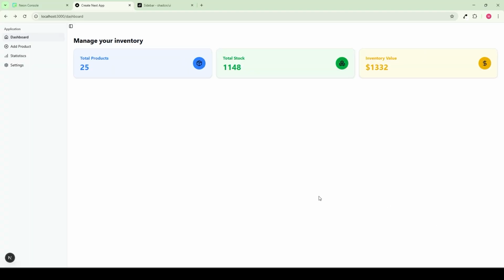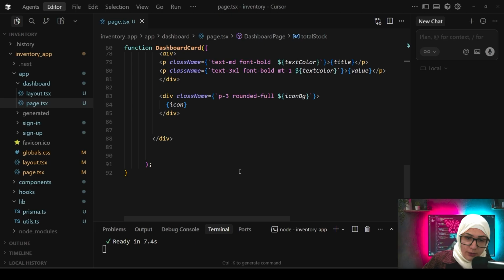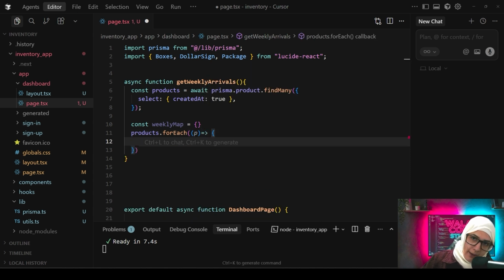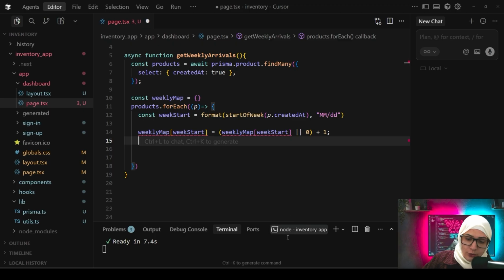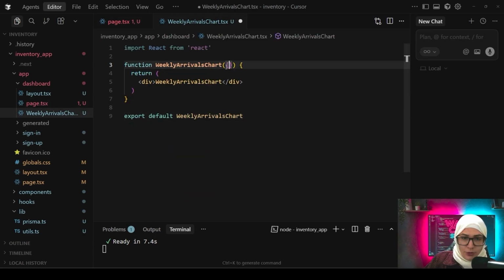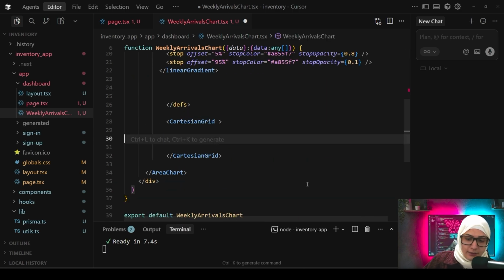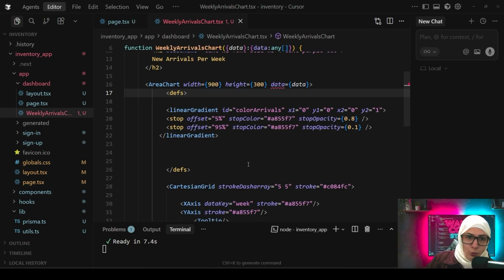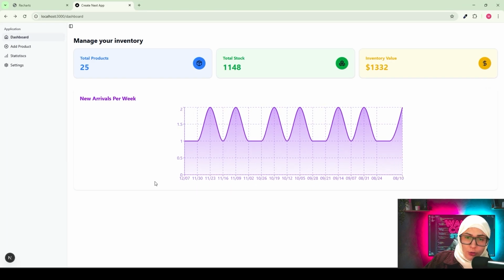Next js Dashboard Charts with Recharts Products Analytics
In this video, I build a complete analytics dashboard in Next.js using Recharts.
You’ll learn how to visualize product data with beautiful charts, show real-time stock levels, weekly arrivals, inventory value, and create clean dashboard components for your app.

We use Recharts to create interactive charts, TailwindCSS for styling, and Prisma/Neon (optional) for fetching real product analytics.
Perfect for anyone building an e-commerce dashboard, inventory system, or admin panel in Next.js.

📊 What you’ll learn:

How to build a dashboard in Next.js App Router

How to use Recharts (AreaChart, PieChart, BarChart, LineChart)

How to visualize product analytics

How to fetch and format data for charts

How to create reusable UI components

How to design clean dashboards with Tailwind + ShadCN